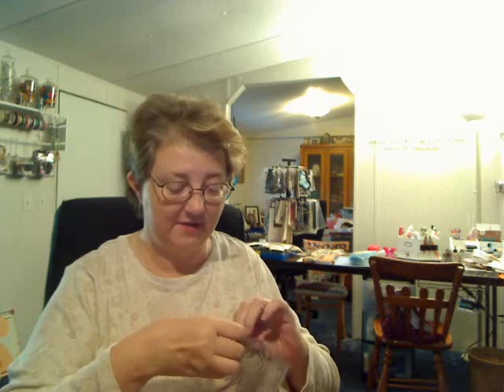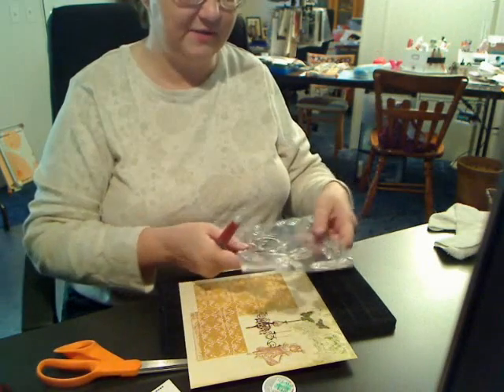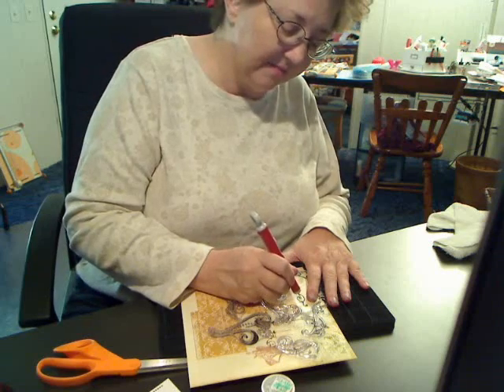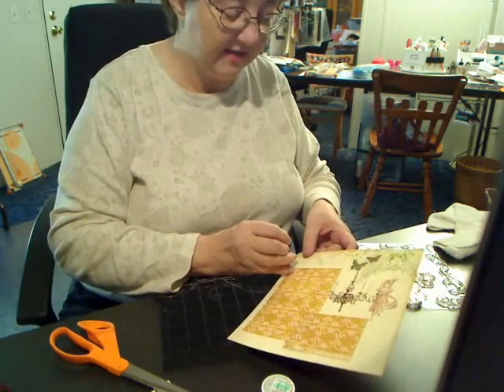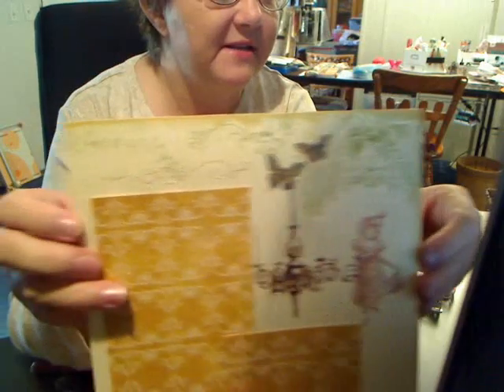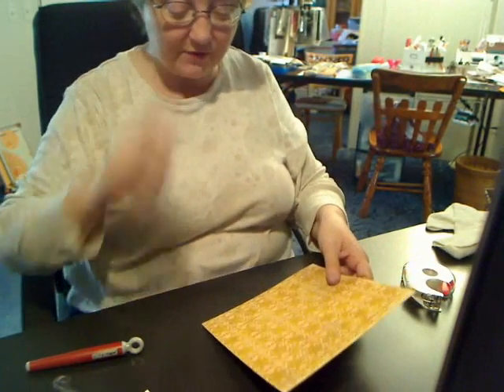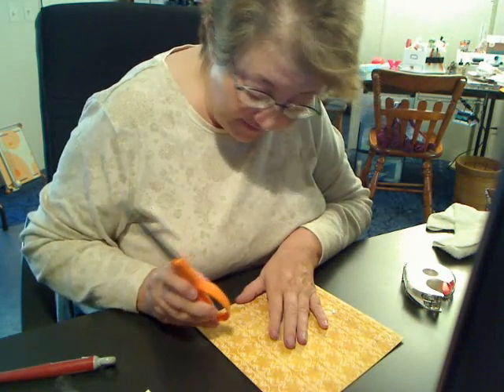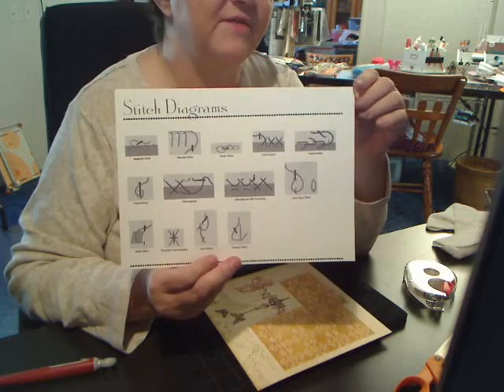Debby's Dare Demos....Stitching with Stamps...well Sort of!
I demo a fun technique using the packing of your stamps to create patterns to stitch on your layouts.